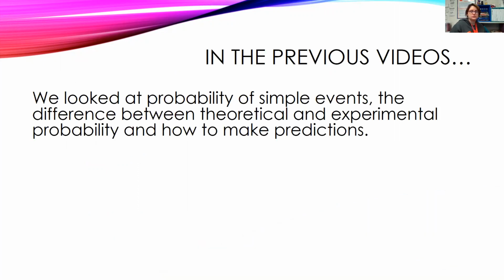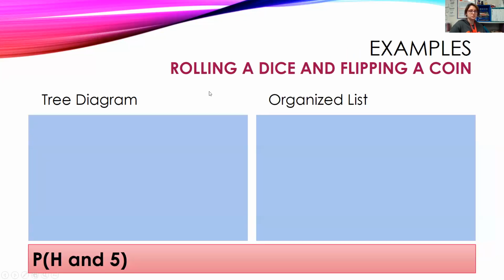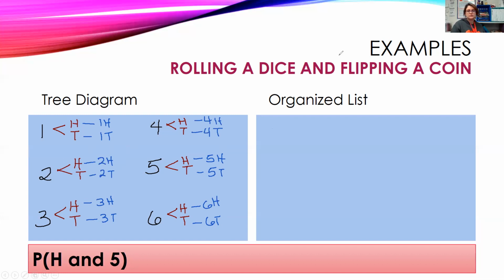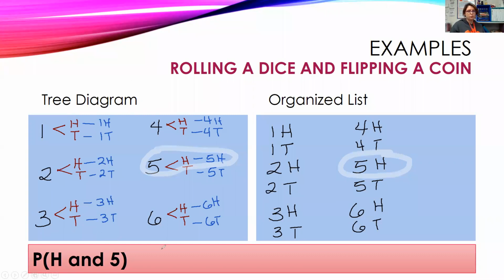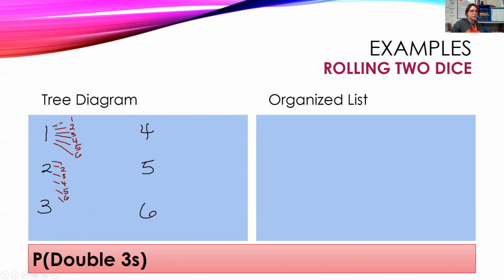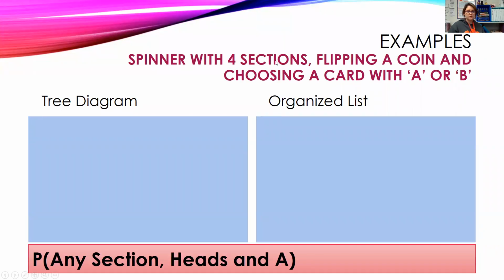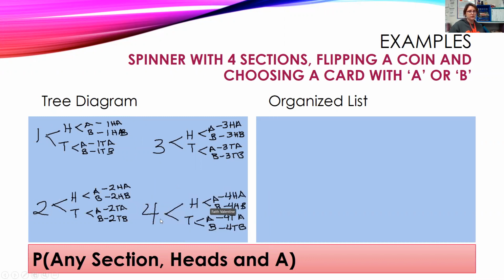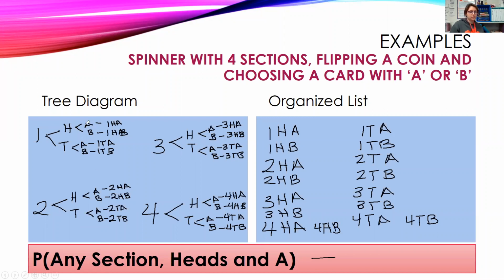Sample Spaces and Compound Probability | Math with Mrs. V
An introduction to Compound Probability and how to build sample spaces to find compound probability.